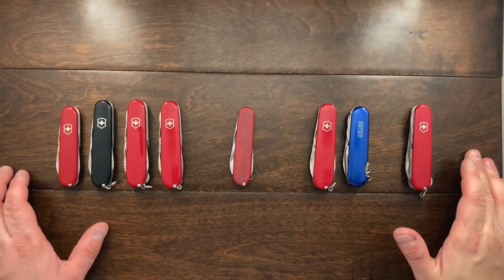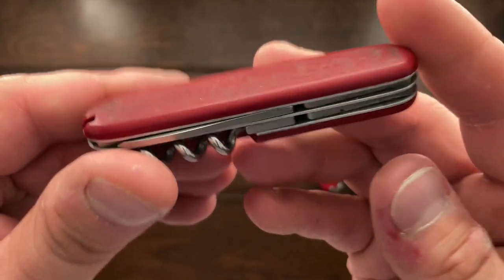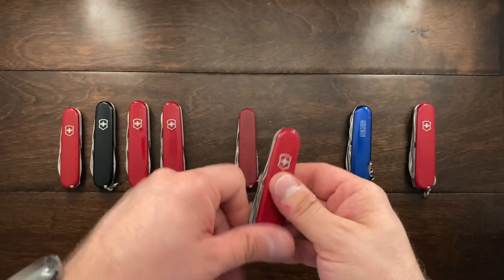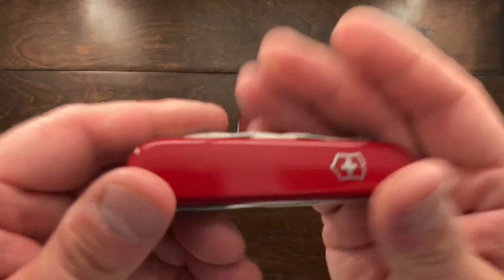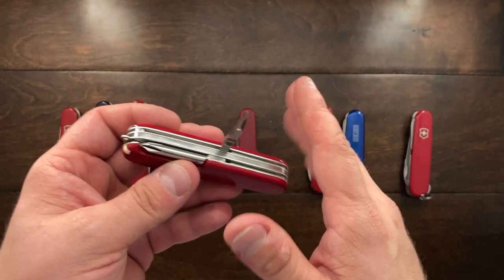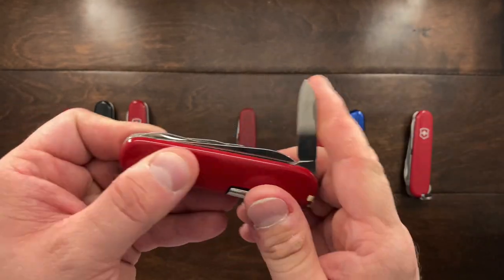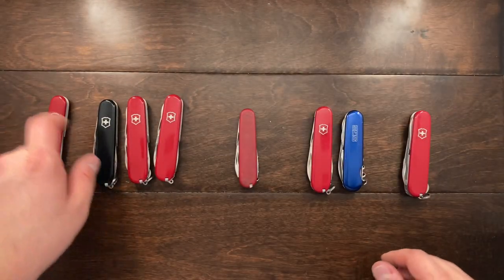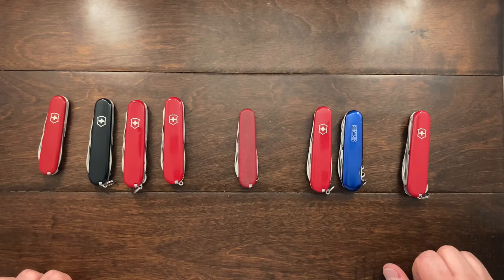A Few New Pickups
Sorry no background music in this one!